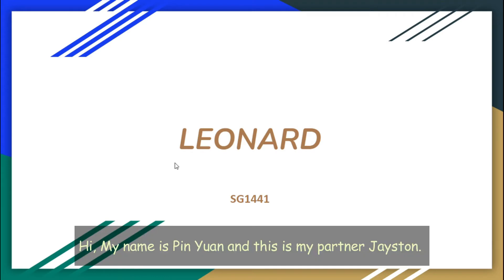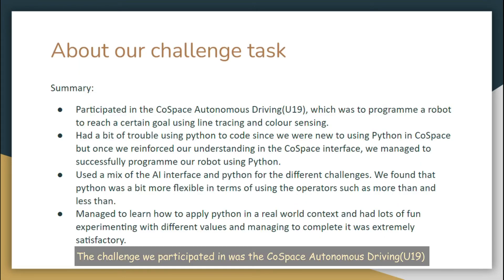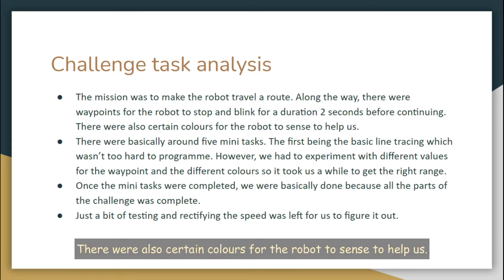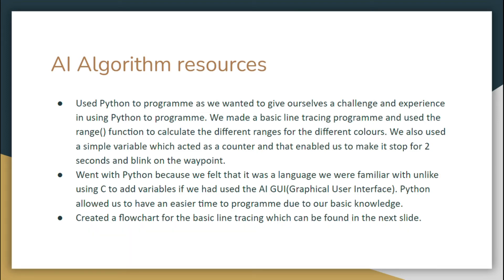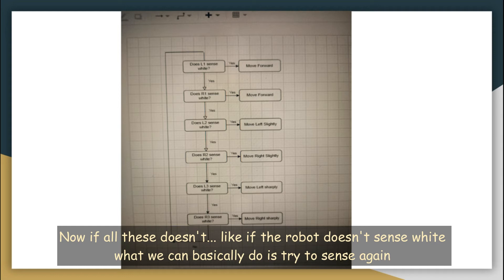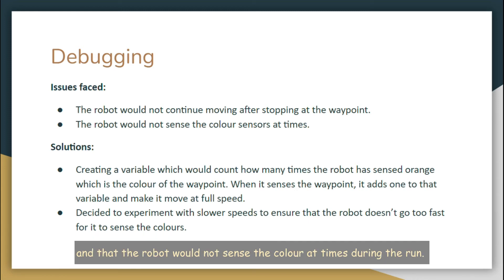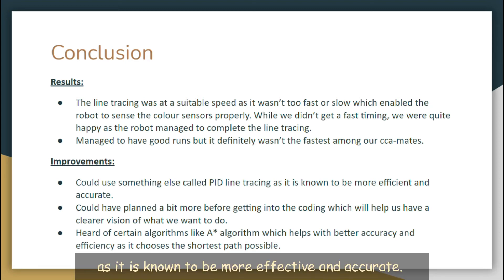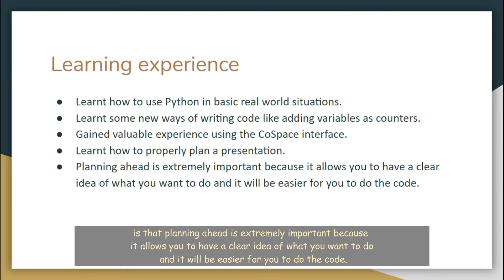SG21.2.7 - SG1441 - Finalist Presentation -CoSpace Auto-Driving Challenge U19 - RoboCup SG Open 2021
Team Name:  Leonard
School:           Bukit Panjang Government High School
Region:           Singapore

𝗣𝗲𝗼𝗽𝗹𝗲’𝘀 𝗖𝗵𝗼𝗶𝗰𝗲: in recognition of Sharing Video with 𝙈𝙤𝙨𝙩 𝙇𝙞𝙠𝙚𝙨
𝗘𝗱𝘂𝗰𝗮𝘁𝗶𝗼𝗻𝗮𝗹 𝗩𝗮𝗹𝘂𝗲: in recognition of Sharing Video with 𝙃𝙞𝙜𝙝𝙚𝙨𝙩 𝙒𝙖𝙩𝙘𝙝 𝙏𝙞𝙢𝙚
𝗖𝗼𝗺𝗺𝘂𝗻𝗶𝘁𝘆 𝗔𝘄𝗮𝗿𝗲𝗻𝗲𝘀𝘀: in recognition of Sharing Video with 𝙈𝙤𝙨𝙩 𝙎𝙝𝙖𝙧𝙚𝙨